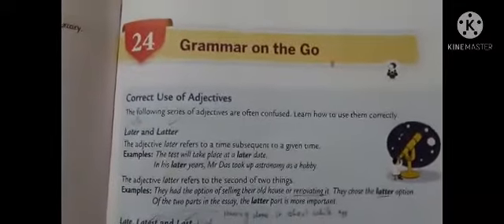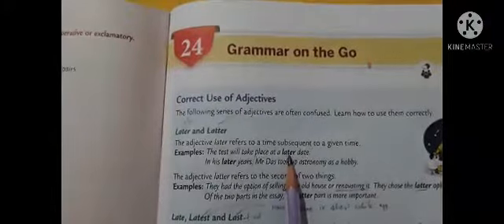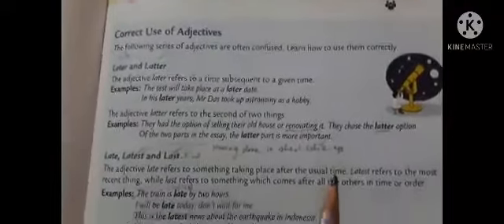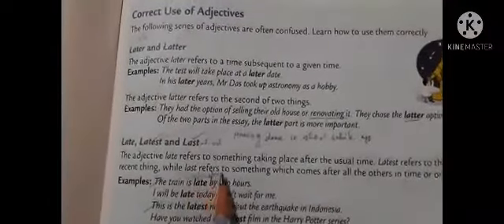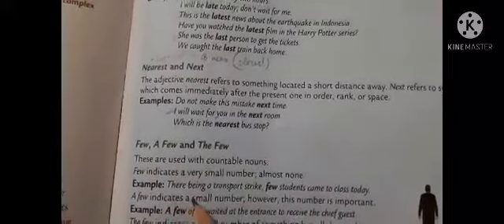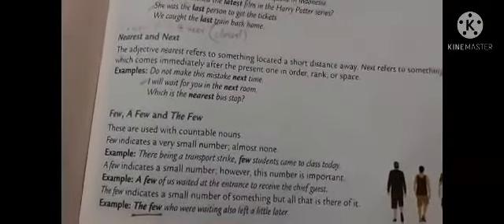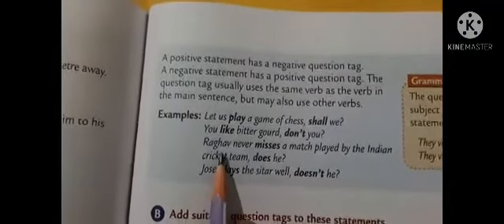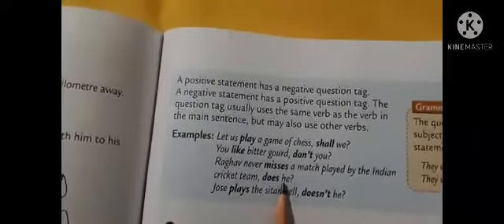Class - VII, Grammar on the Go